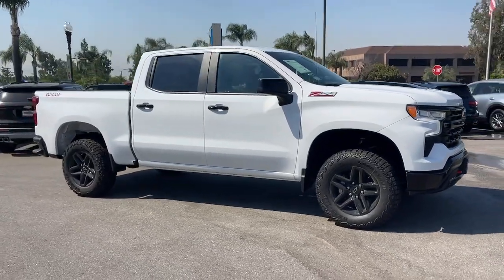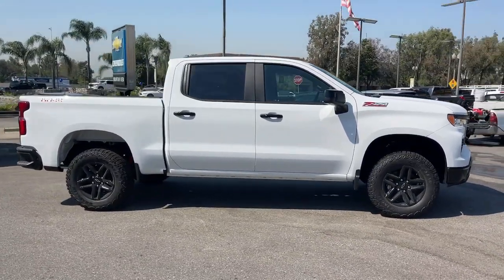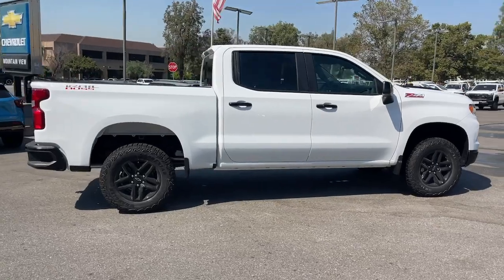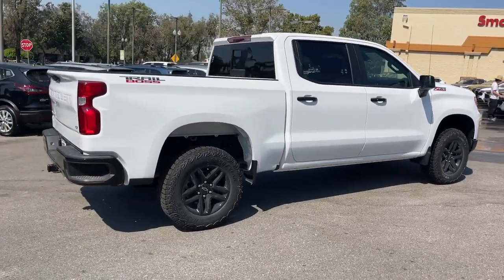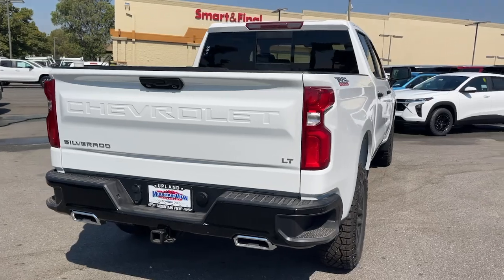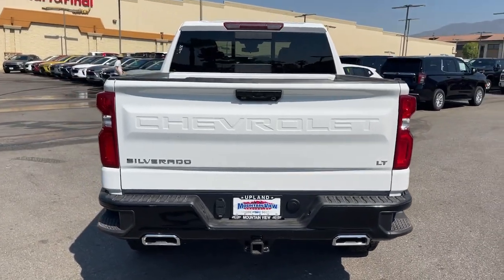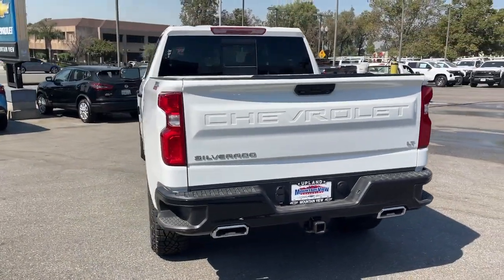2024 Chevrolet Silverado_1500 Ontario, Los Angeles, Fontana, Glendora, Chino, CA 41669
Summit White New 2024 Chevrolet Silverado_1500 LT Trail Boss

Are you shopping for a new Chevrolet? We think youll find the vehicle you want at Mountain View Chevrolet. We have an extensive inventory of New Chevrolet models to choose from. Here at Mountain View Chevrolet our goal is to provide you with a stress free car buying experience. Factory MSRP: $65730 Dealer Discount of $1000 off MSRP Price does not include tax title license or document fees. Price includes: $1000 - Chevrolet Select Market Bonus Cash. Exp. 07/31/2024 $1000 - Costco Member Private Offer. Exp. 07/31/2024 $2250 - GM Trade In Allowance Program. Exp. 07/31/2024 $750 - Chevrolet Consumer Cash Program. Exp. 07/31/2024
IN-VEHICLE TRAILERING APP  SYSTEM  includes checklist  trailer maintenance reminders  trailer security alerts  trailer mileage  tow/haul reminder  trailer electrical diagnostics and Trailer Tire Pressure Monitor System module,BOSE SOUND SYSTEM  PREMIUM 7-SPEAKER SYSTEM  with Richbass woofer,WIRELESS CHARGING,WHEELS  18 X 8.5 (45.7 CM X 21.6 CM) HIGH GLOSS BLACK PAINTED ALUMINUM  (STD),REAR AXLE  3.23 RATIO,SHIFTER  ELECTRONIC TRANSMISSION RANGE SELECTOR  includes steering column paddle shifters,LICENSE PLATE KIT  FRONT,ENGINE  5.3L ECOTEC3 V8  (355 hp [265 kW] @ 5600 rpm  383 lb-ft of torque [518 Nm] @ 4100 rpm); featuring available Dynamic Fuel Management that enables the engine to operate in 17 different patterns between 2 and 8 cylinders  depending on demand  to optimize power delivery and efficiency Includes (N10) dual exhaust.),JET BLACK  LEATHER-APPOINTED FRONT OUTBOARD SEATING POSITIONS,GVWR  7100 LBS. (3221 KG),WINDOW  POWER  REAR SLIDING  with rear defogger,EXHAUST  DUAL WITH POLISHED OUTLETS,UNIVERSAL HOME REMOTE,CONVENIENCE PACKAGE II  includes (UG1) Universal Home Remote  (A48) rear sliding power window  (PZ8) Hitch Guidance with Hitch View  (JL1) Trailer brake controller and (UET) Trailering App Includes (UQA) Bose Premium Sound System.,CENTER CONSOLE  FLOOR-MOUNTED  with cup holders  Wireless Charging  power cord management  hanging file folder capability; includes removable storage tray Includes (EPH) Electronic Transmission Range Selector (console mounted).),TRAILER BRAKE CONTROLLER  INTEGRATED,LEATHER PACKAGE  Includes (SNR) Up-level Rear Seat with Storage Package.,SUMMIT WHITE,COOLING  EXTERNAL ENGINE OIL COOLER,STEERING COLUMN LOCK  ELECTRICAL,SUNROOF  POWER  on Crew Cab models,SEAT  UP-LEVEL REAR WITH STORAGE PACKAGE  60/40 folding bench for Crew Cab models  includes full-length bench seat  seatback storage on left and right side  center fold out armrest with 2 cupholders  full cab width under-seat storage  (includes child seat top tether anchor),USB PORTS  2  CHARGE/DATA PORTS LOCATED INSIDE CENTER CONSOLE,AUDIO SYSTEM  CHEVROLET INFOTAINMENT 3 PREMIUM SYSTEM  with Google built-in compatibility (select service plan required  terms and limitations apply) including navigation capability  13.4 diagonal HD color touchscreen  includes multi-touch display  AM/FM stereo  Bluetooth streaming audio for music and most phones; featuring Wireless Apple CarPlay and Wireless Android Auto capability for compatible phones  advanced voice recognition  in-vehicle apps  personalized profiles for infotainment and vehicle settings (STD),TRANSMISSION  10-SPEED AUTOMATIC  with Electronic Transmission Range Selector  (ETRS)  electronically controlled with overdrive  tow/haul mode and steering column paddle shifters. Includes Cruise Grade Braking and Powertrain Grade Braking,LT TRAIL BOSS PREFERRED EQUIPMENT GROUP  includes standard equipment,TIRE  SPARE 265/70R17SL ALL-SEASON  BLACKWALL  (STD),HITCH GUIDANCE WITH HITCH VIEW,TIRES  LT275/65R18C BLACKWALL GOODYEAR WRANGLER TERRITORY MT  (STD),SEATS  FRONT BUCKET  with center console (Includes (EPH) Electronic Transmission Range Selector (console mounted).,COOLING  AUXILIARY EXTERNAL TRANSMISSION OIL COOLER,ALTERNATOR  170 AMPS,Tow Hitch,Lane Departure Warning,Lane Keeping Assist,Front Collision Mitigation,Front Collision Warning,Automatic Highbeams,Climate Control,Multi-Zone A/C,A/C,Security System,Rear Defrost,Keyless Entry,Power Door Locks,Power Driver Seat,Heated Front Seat(s),Driver Adjustable Lumbar,Remote Engine Start,Keyless Start,Heated Steering Wheel,Keyless Start,Locking/Limited Slip Differential,Four Wheel Drive,Tow Hooks,Power Steering,AB